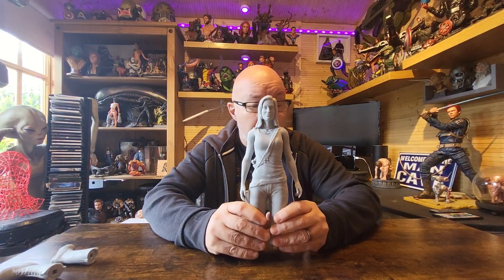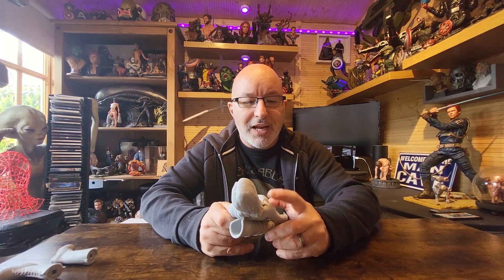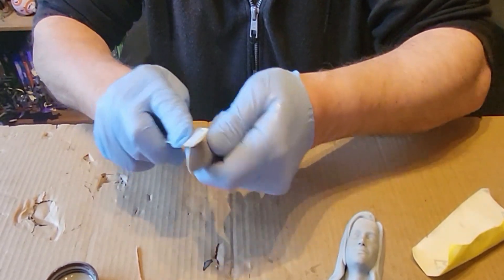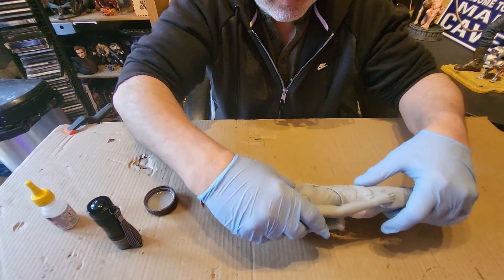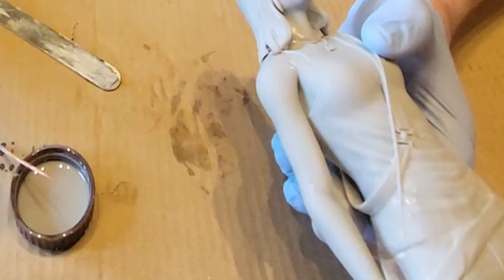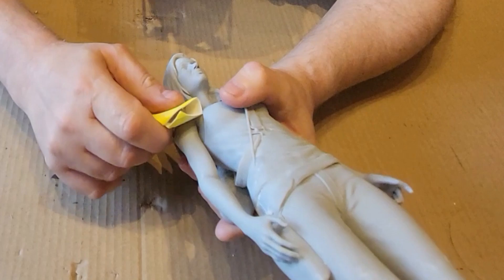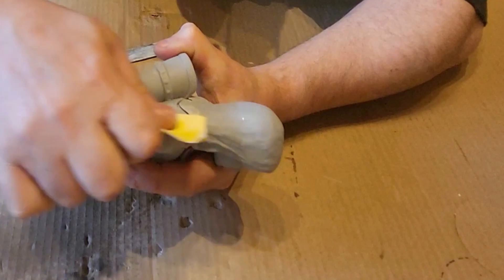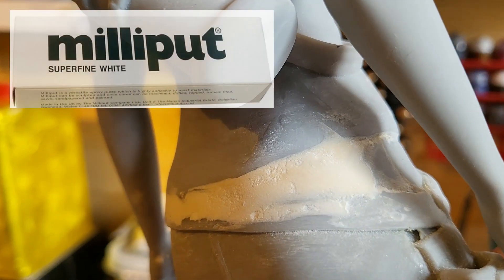How To Fill 3D Printed Gaps With Resin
Join two pieces of 3D print together and seal the gap with resin – Ill show you how

UV Items
9V Batter Clips
Other Items